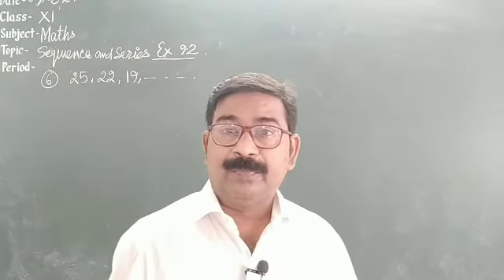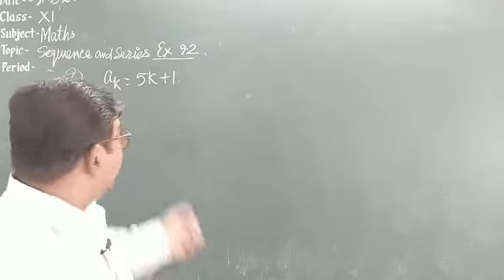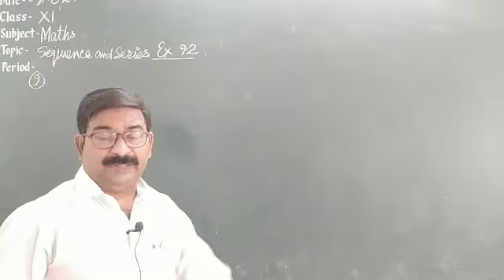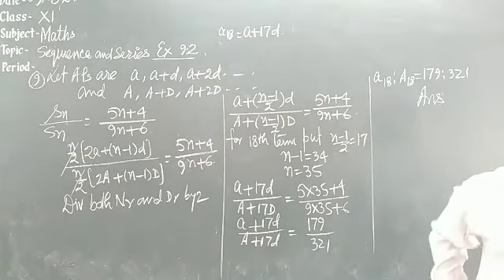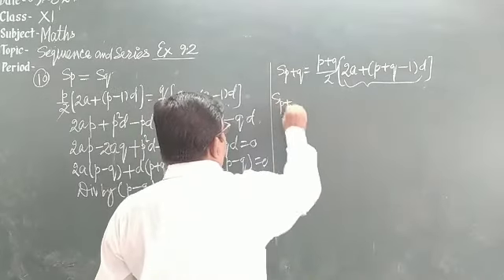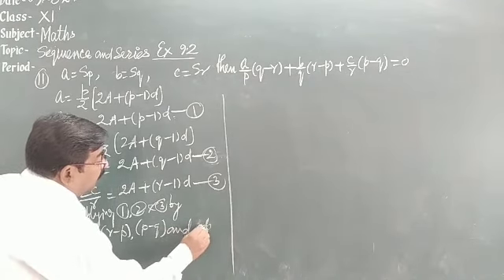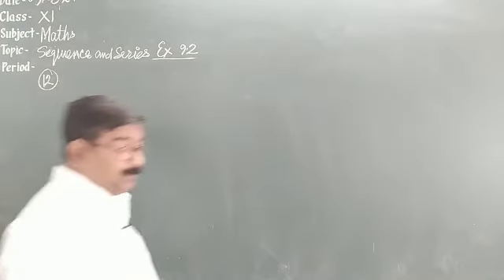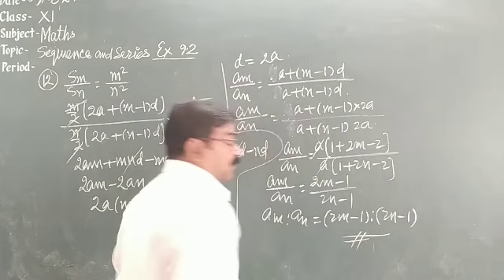Sequence & Series exercise 9.2